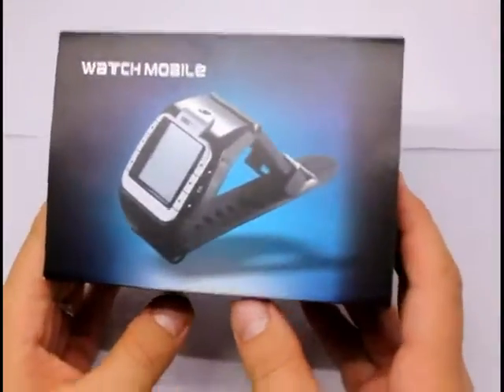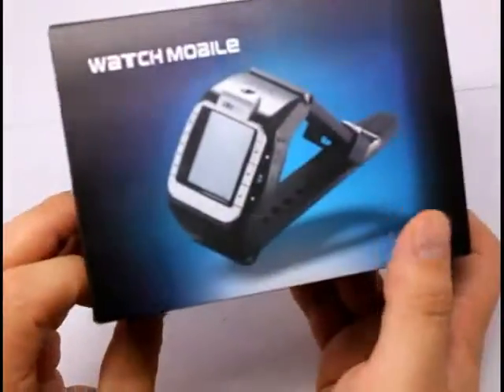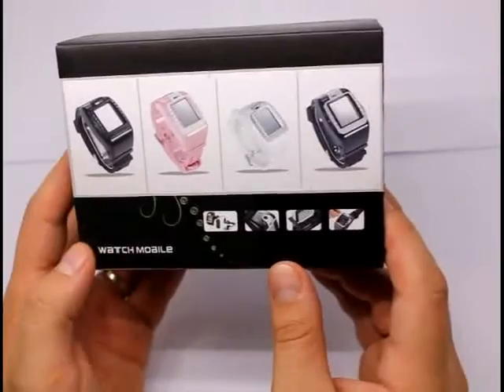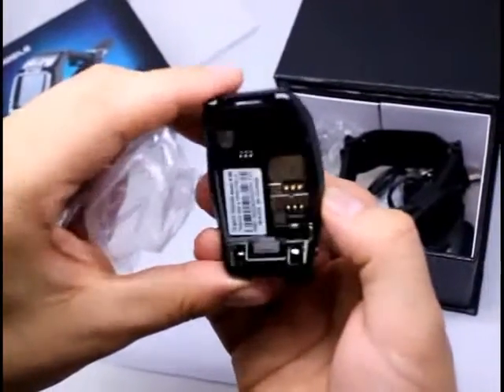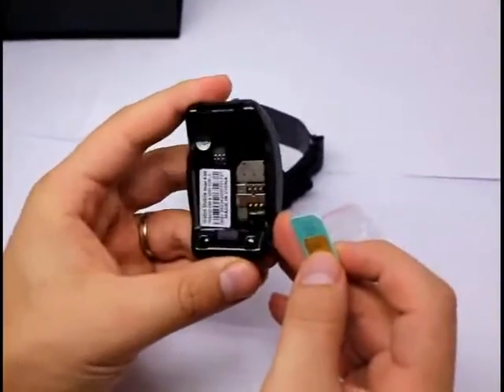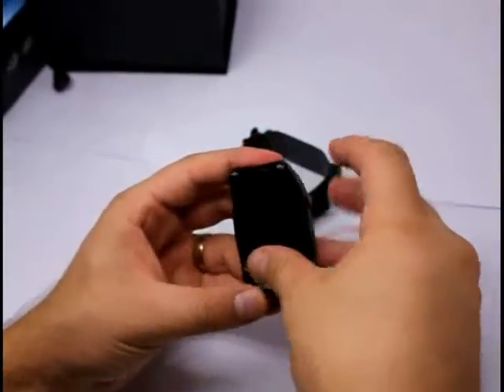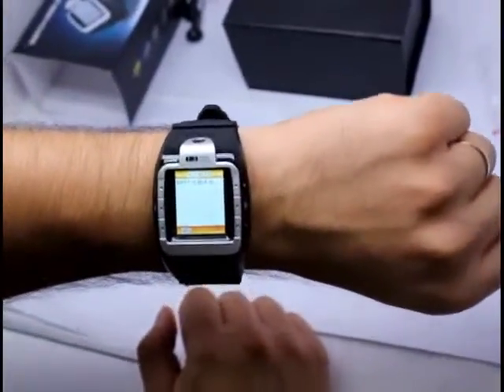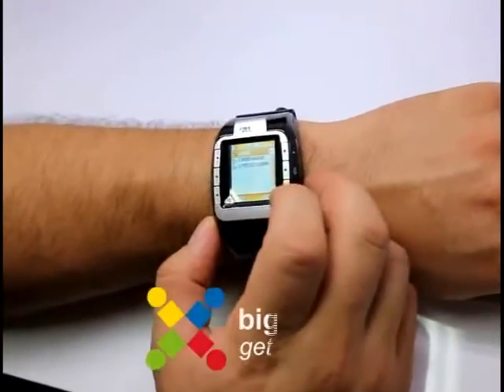Bigboxstore.com Reviews N388 Watch Phone Tri-band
N388 Watch Phone support Tri-band GSM 900/ 1900/ 1800Mhz, you could feel free to choose the Network Frequency as your live location.